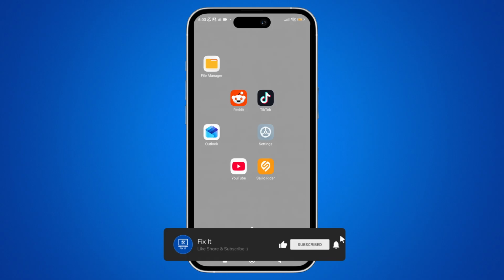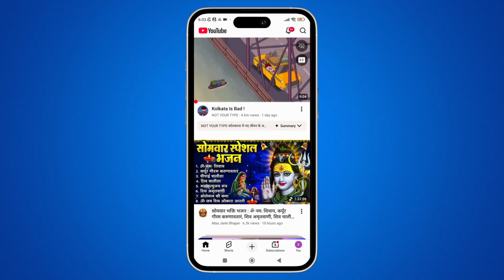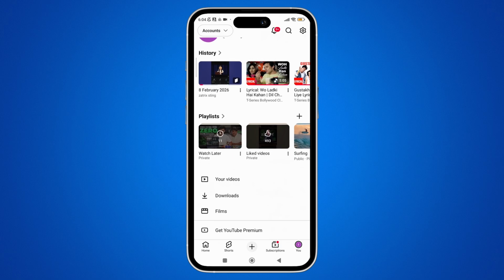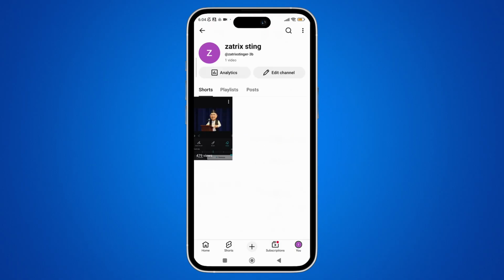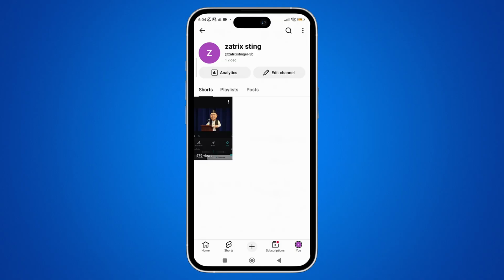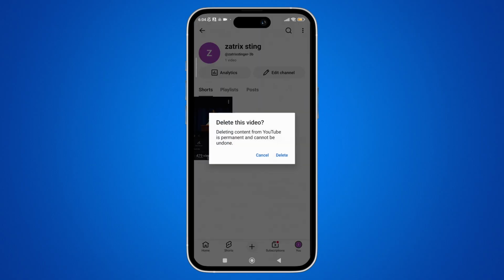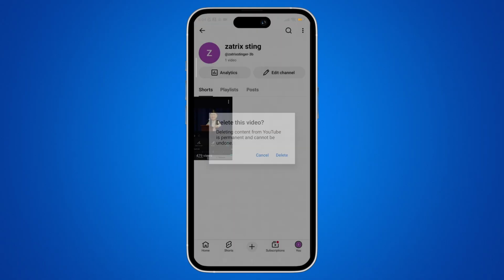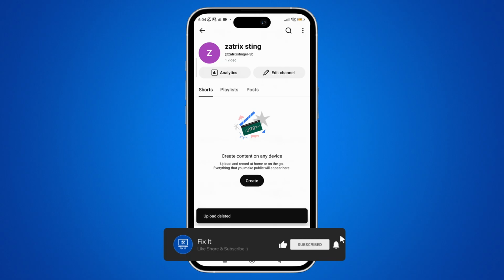How To Delete A YouTube Video On Your YouTube Channel 2026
Want to remove a video from your YouTube channel? 🎥🗑️ This step-by-step 2026 guide will show you exactly how to delete a YouTube video from your channel using YouTube Studio — whether you’re on a computer or managing your channel settings.

What You’ll Learn in This Video:
✅ How to delete a YouTube video from your channel
✅ How to remove videos using YouTube Studio
✅ How to permanently delete a YouTube video
✅ What happens after you delete a YouTube video
✅ Important things to know before deleting your video

Whether you uploaded the wrong video, want to remove old content, or simply want to clean up your YouTube channel, this tutorial will help you delete your videos quickly and easily.

📌 Chapters:
⏱ 0:00 - Introduction
⏱ 0:10 - How To Delete A YouTube Video On Your Channel